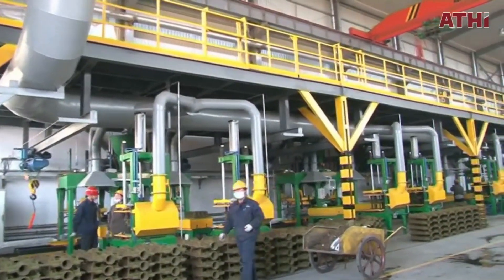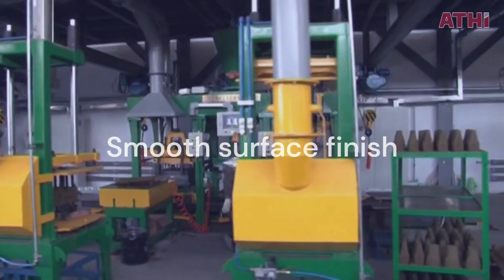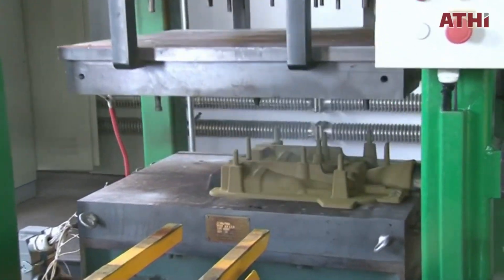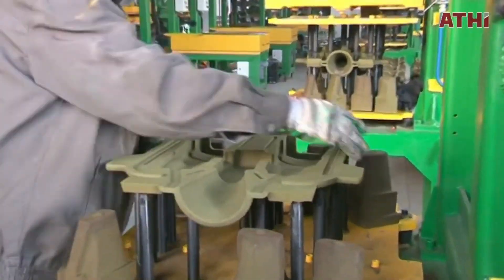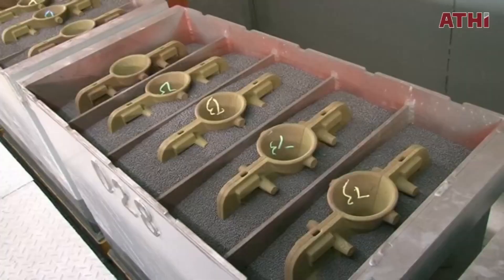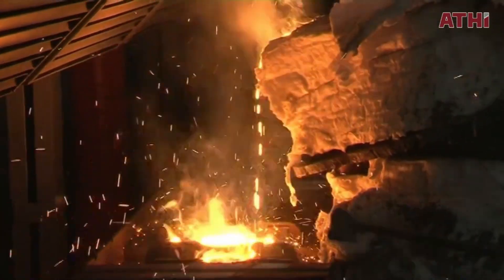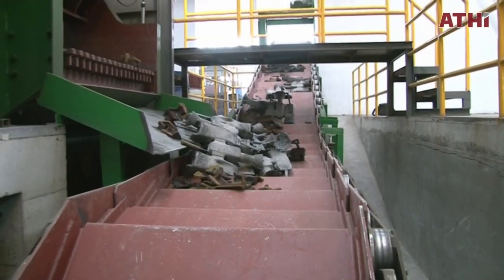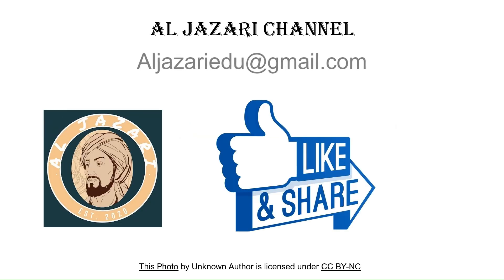Shell Mold Casting: Precision Crafting Explained!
Step into the fascinating world of shell mold casting, a revolutionary method that combines precision, efficiency, and engineering excellence! 🌟 Whether you're a curious learner, a seasoned engineer, or someone passionate about manufacturing, this video is your ultimate guide.
🔍 We explore:
✅ How shell molds and cores are created using sand and resin.
✅ The step-by-step process of pouring molten metal and creating intricate designs.
✅ Real-world applications in automotive, aerospace, and more.
✅ Advantages and limitations of this innovative technique.
Shell mold casting isn’t just a process; it’s a blend of art and science that shapes industries worldwide! 🌐
🎥 Chapters:
0:00 Introduction to Shell Mold Casting
0:20 What Makes Shell Mold Casting Special
0:47 Creating the Mold & Core
2:23 Pouring Molten Metal
2:55 Cooling and Casting Extraction
3:18 Applications Across Industries
3:34 Pros and Cons of Shell Mold Casting
03:50 Final Thoughts & Call to Action
Let’s make learning exciting and accessible for everyone. Drop your questions or comments below—your thoughts inspire us to create more! 🚀
Shell molding is a bridge between sand and permanent molds. Compare it with other methods in Metal Casting Processes Explained: